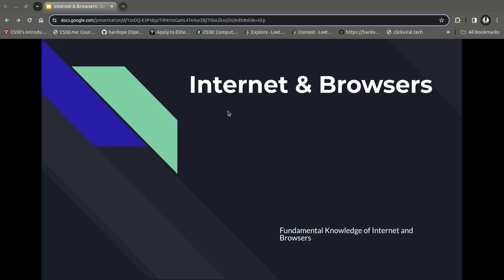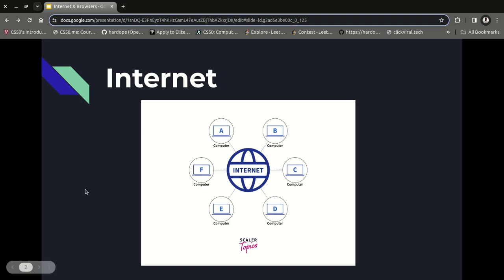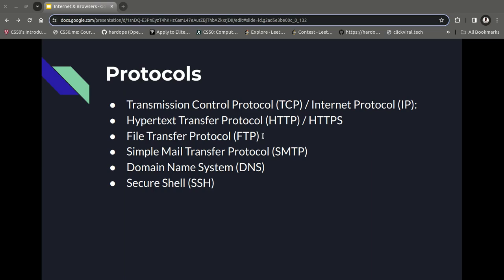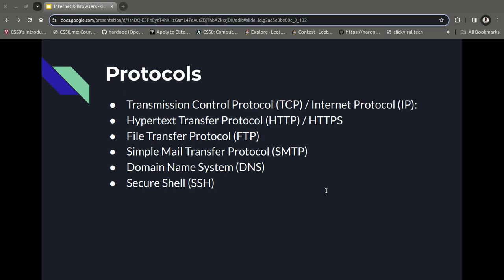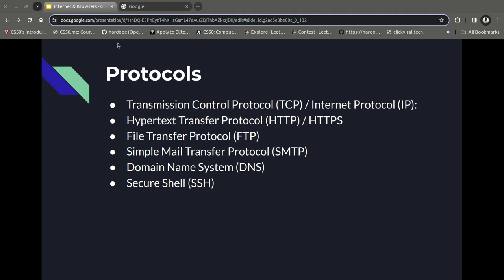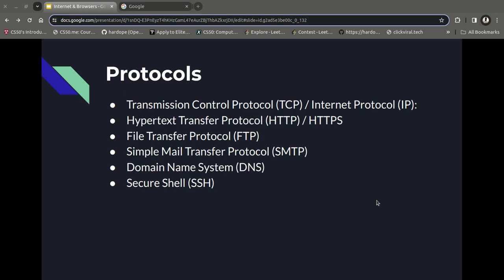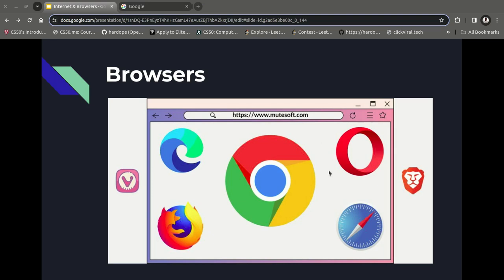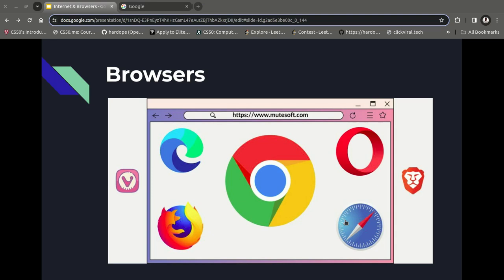Fundamental knowledge on Internet & Browsers